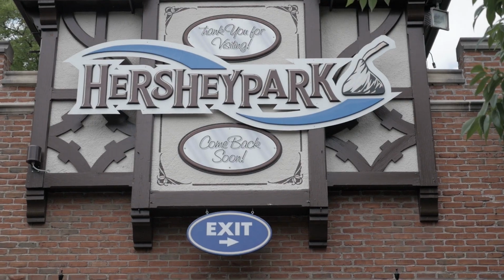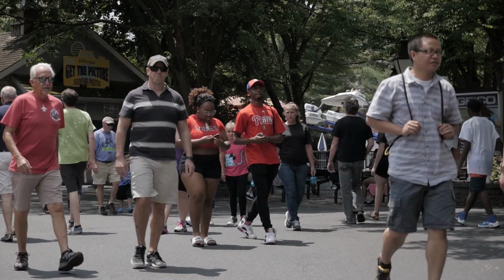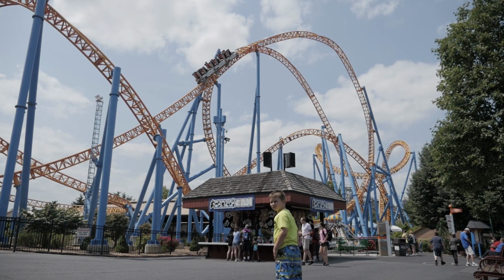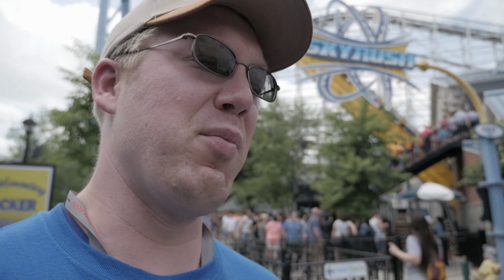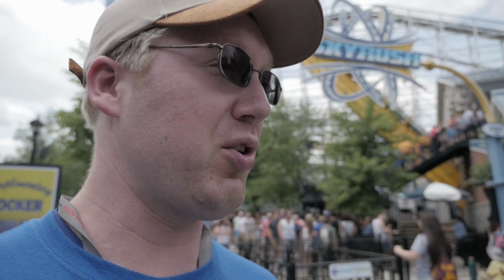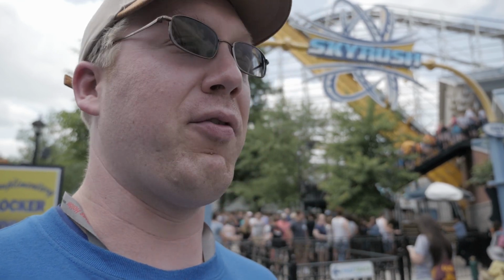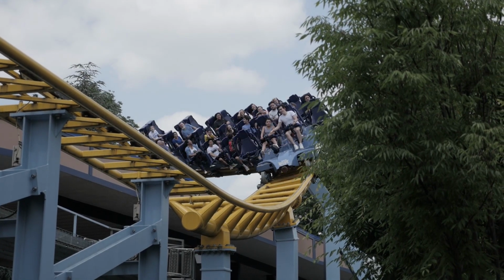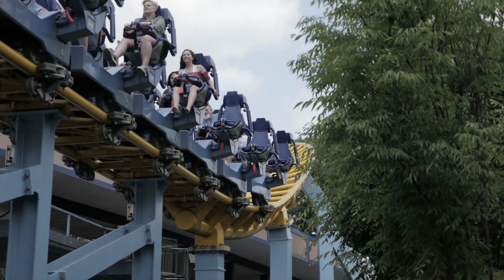The Roller Coasters of Hershey Park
Hershey Park has one of the most unique coaster collections in the US.  Reece and Clint give you a quick look at each one and give you there thoughts.

Ranger @parkblotter
Hyde @onlinehyde

Untapped: DrewTheIntern